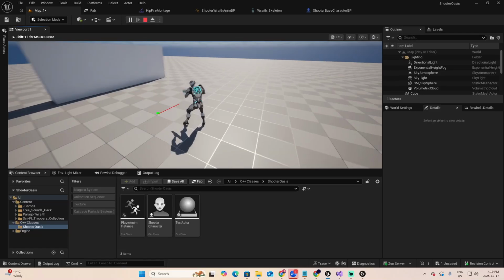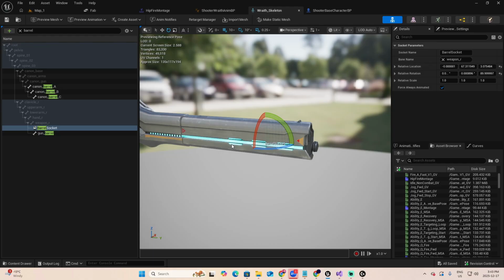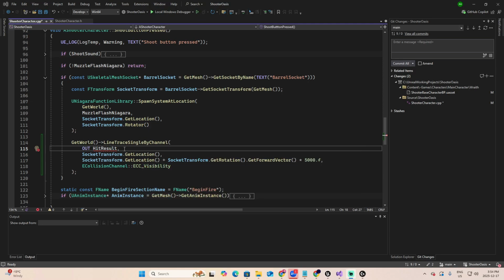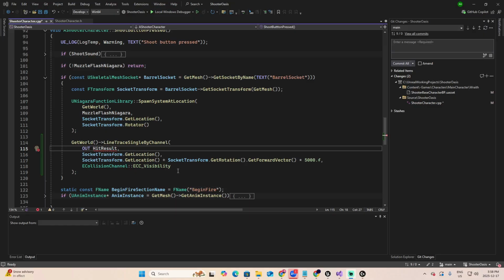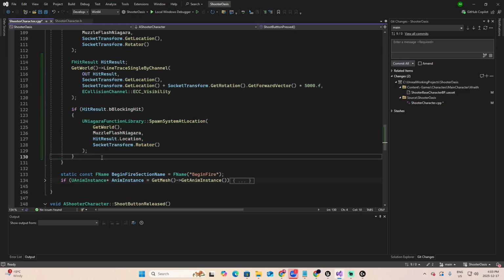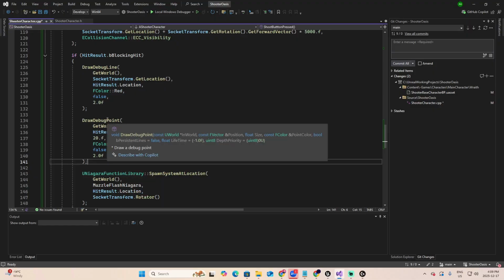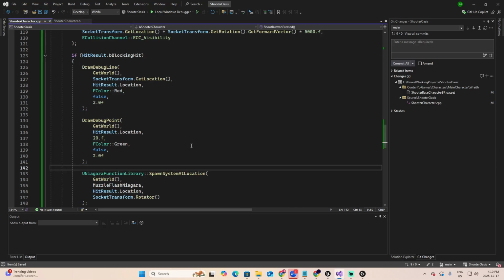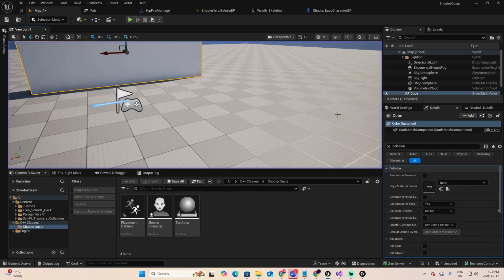How To Line Trace From A Socket In Unreal Engine 5.7 (C++) - Tutorial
In this tutorial, you’ll learn how to line trace from a socket in Unreal Engine 5.7 using C++ to build a real bullet hit system. We fire a line trace from a weapon socket, evaluate collisions in the world, and break down how a single line of code becomes the foundation for shooting mechanics, impact reactions, and damage logic in a third-person shooter.

This is a practical, reusable system and part of Mad Gameverse, a full third-person shooter built step by step on this channel. Watch the full series from scratch or jump into this episode to level up your Unreal Engine C++ skills.

00:00 Intro
01:17 Current Stage
01:51 How to Add the LineTracing in C++
03:05 What is HitResult in Unreal Engine
04:50 What is the ECollisionChannel
06:36 How To Add a DebugLine
07:32 How To Draw a Point of Impact
09:40 Add an Object to Shoot

how to line trace in unreal, line trace unreal engine 5.7, line trace from socket unreal, unreal engine line trace c++, unreal engine 5 c++ tutorial, unreal engine shooting mechanics, hitscan weapon unreal engine, bullet hit detection unreal, linetracesinglebychannel unreal, unreal engine collision c++, third person shooter unreal engine, unreal engine weapon system, unreal engine c++ beginner, mad gameverse, game creator accelerator